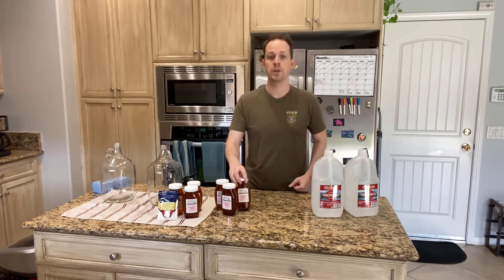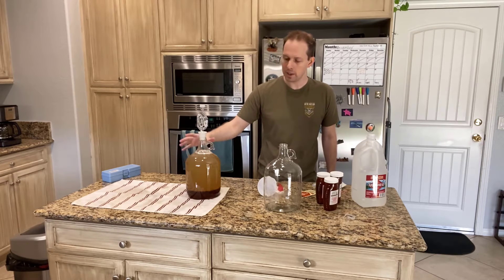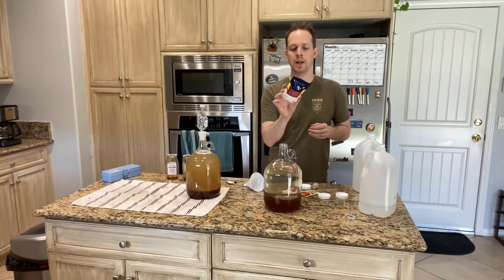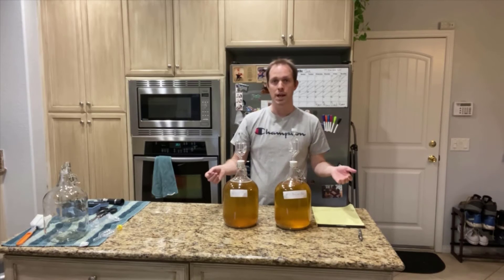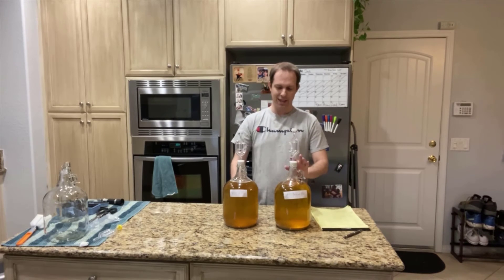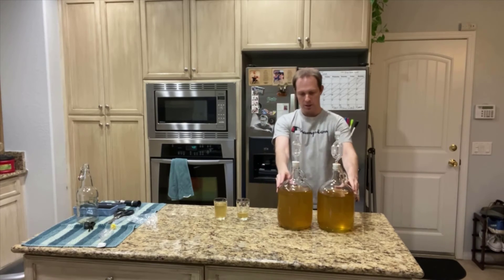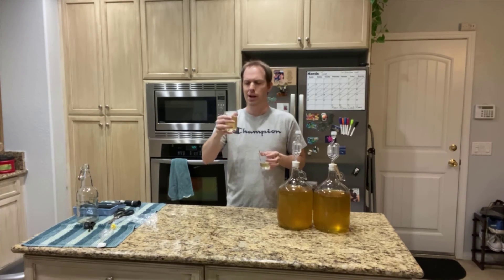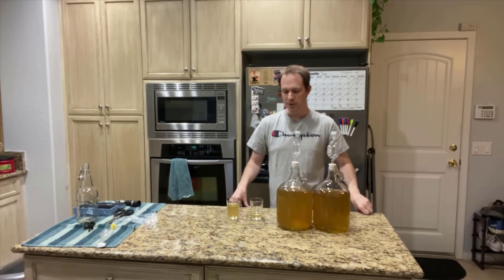Honey Mead Experiment | Ale Yeast vs Wine Yeast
I used honey in this mead from Temecula Honey Company.

Mangrove Jacks Belgian Ale Yeast

Wine yeast KV-1116

Want to Drink Mead in style you have to drink mead from a goblet or horn!